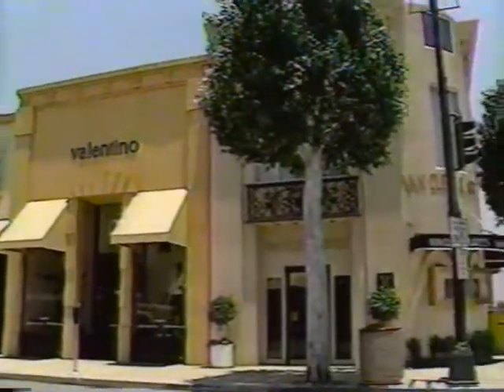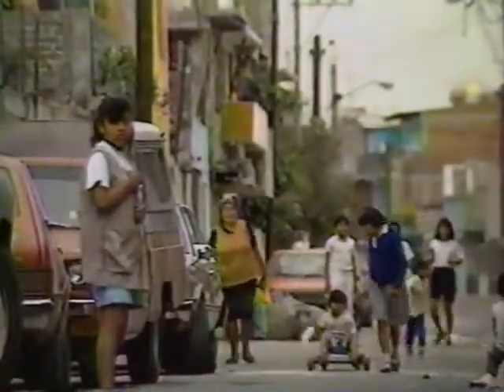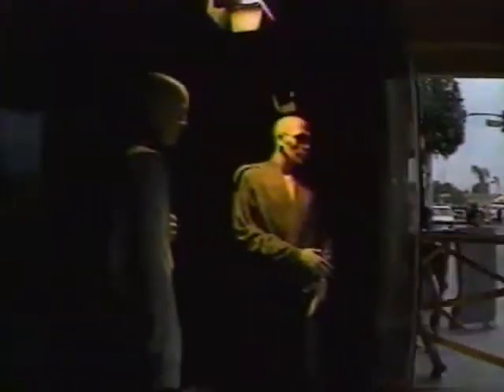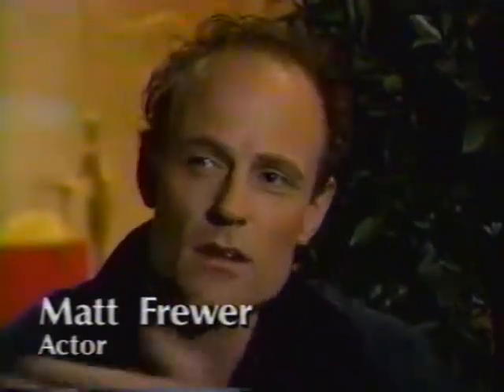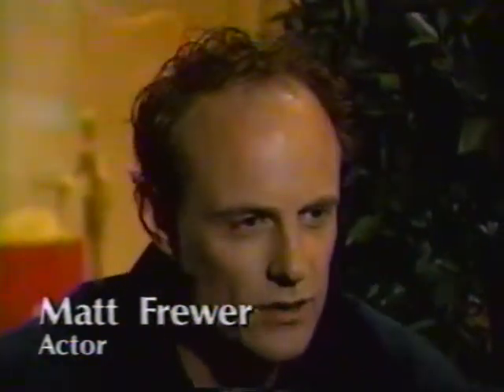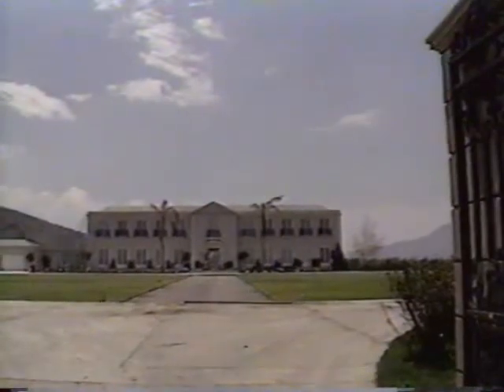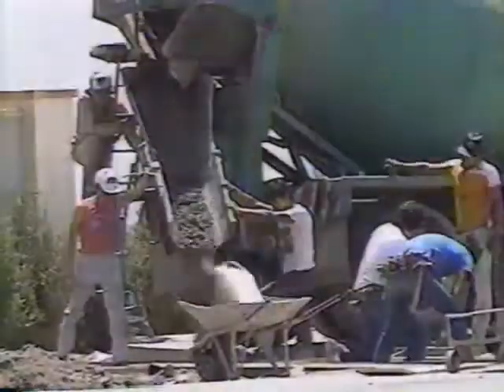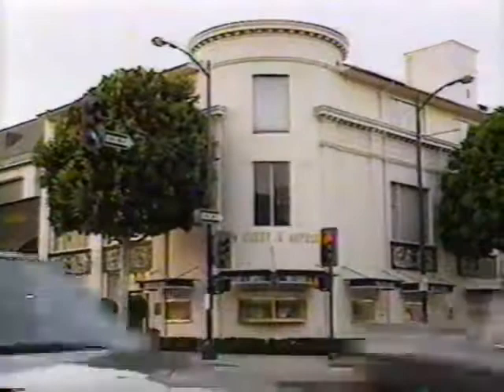The Taking of Beverly Hills on EDJ - Entertainment Daily Journal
EDJ was a entertainment news show that apparently only lasted two months. They were at least around long enough to do this interesting story on the very minor very obscure action film from 1991 "The Taking of Beverly Hills". A personal fav of mine